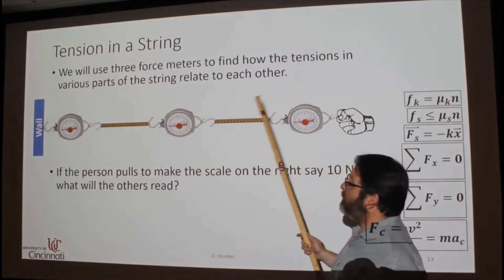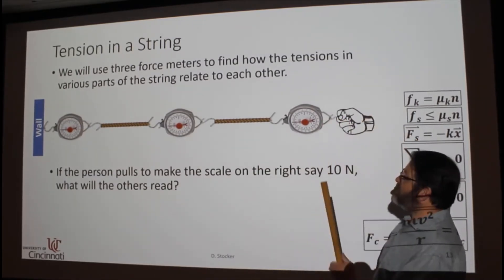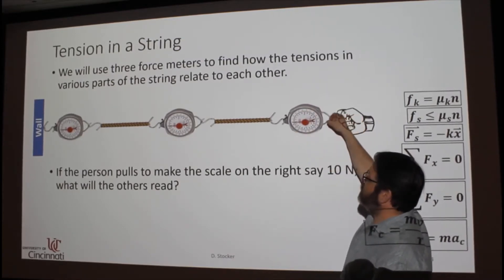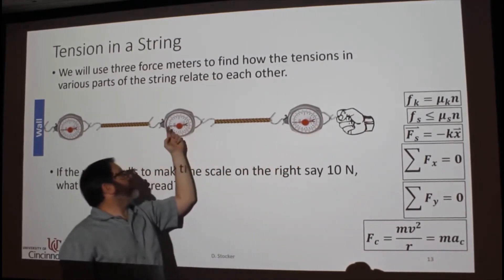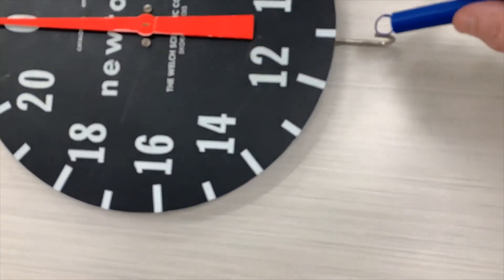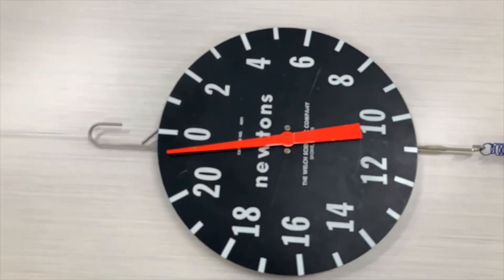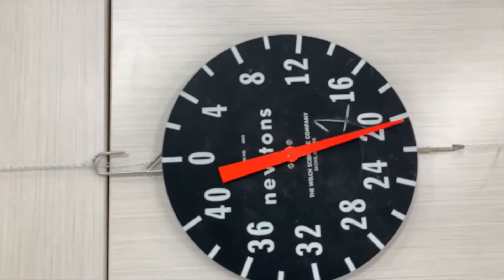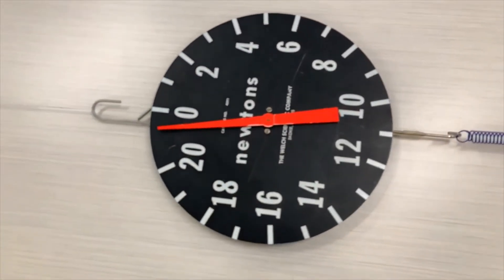Video Demonstration Tension in a String